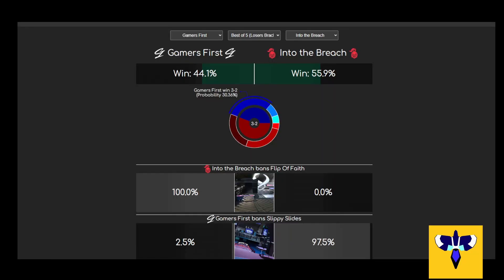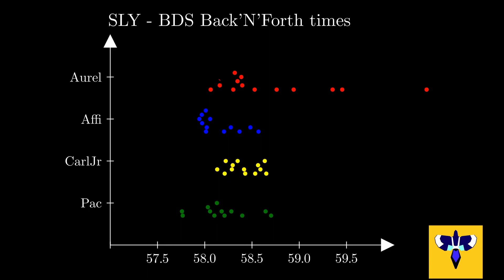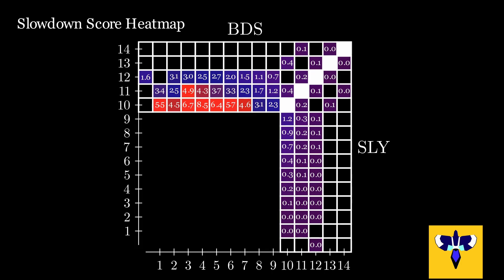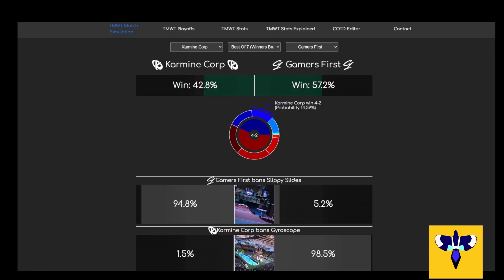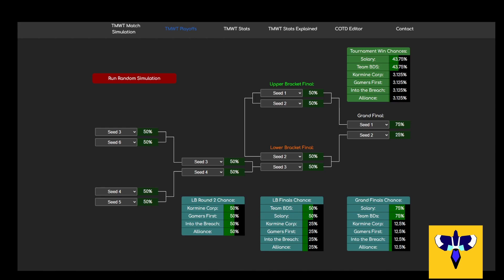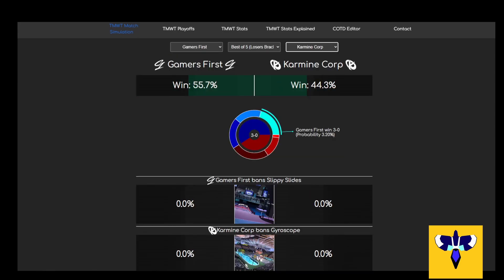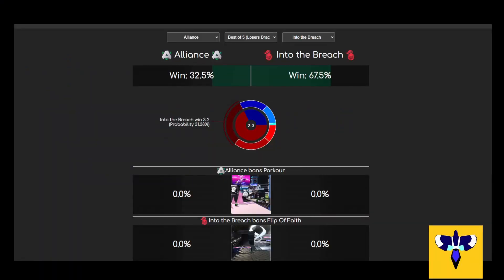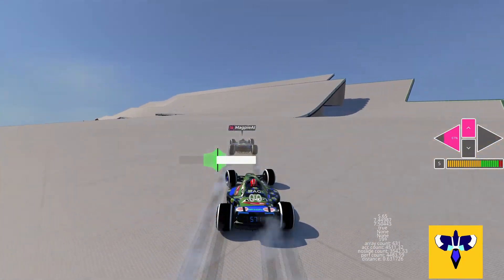From Data to Victory: Forecasting TMWT Stage 1 Playoffs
Link to watch the Playoff Finals, which are live on Wirtual's channel on Twitch:
The playoff dates are the 12th March and the 19th March.

If any Pro players or teams watch this: I really don't recommend blindly following any of this for strategy. If you feel like you have a better idea for pick/ban then go with that.

Link to my website which has most of the visuals used in this video:
(I realise that it isn't too hard to break it if you are clicking fast, just click on another website tab and then back again or reload the page if this happens)

From the Youtube Music Library:
Sleepy Hollow - E's Jammy Jams

There is a chance that I've misunderstood what the playoff "decider map" meant in the rulebook. This video assumes it follows the Bo1 rules outlined there.

Technical details:
Data extraction pretty much exclusively just Tesseract 5 OCR + some pixel reading. I used some standard distance string measurements such as Levenshtein to help guide results, but mostly went with the back-weighted median to proofread. I will eventually release the code for this when its a bit more readable.

Manim (python) was used extensively for visuals.
Website mainly written with ViteJS/ react
Data processing actually done in node JS (yes... I know) - fortunately numbers did not get too big to handle. 5^9 is just about small enough, otherwise I'd probably be forced into C++ or simulation-only

The "best 3 days" of a player's data used for their matches just uses a basic mean split based on average relative position to all opponents in the season. This is "Av Pace" from the website.

Anyone wondering "what about endless draws" etc. for Markov Chains - I cut off branches that dip below 0.0001% by approximating to the relevant geometric series from the winrate inequality.

It is possible to make a more accurate model using various methods, but a lot of these break the simple and objective aesthetic of just using match data. Ultimately, this video is more about some neat visuals than making serious predictions.

This video took longer than expected so I would appreciate any engagement (likes/comments) or subscriptions.

(The TMWT identity at the end is a joke)